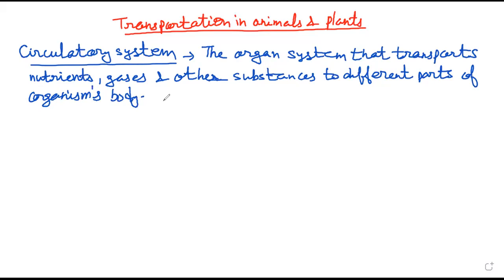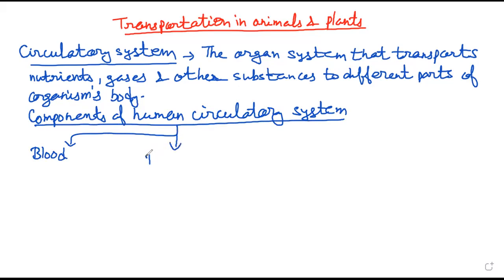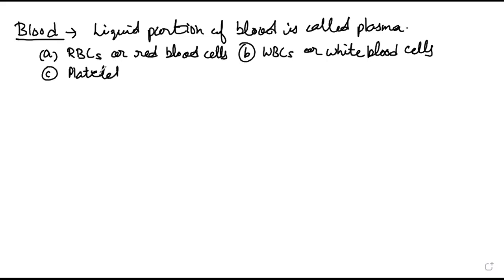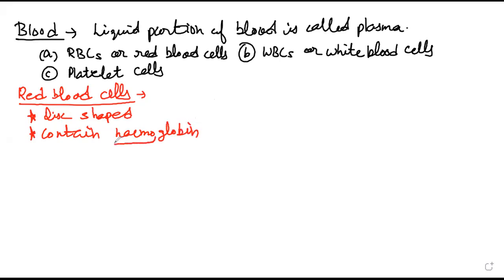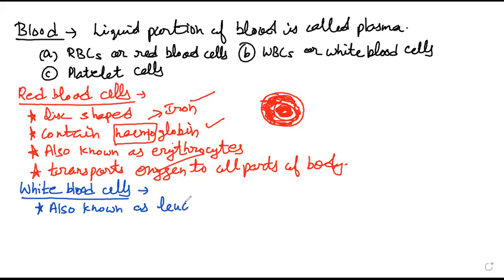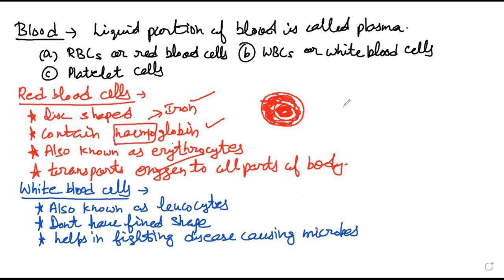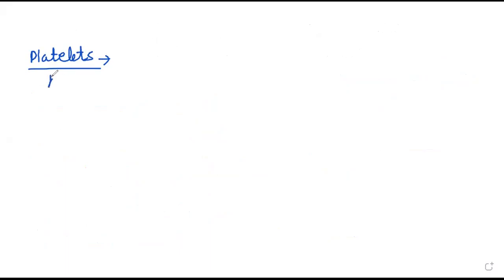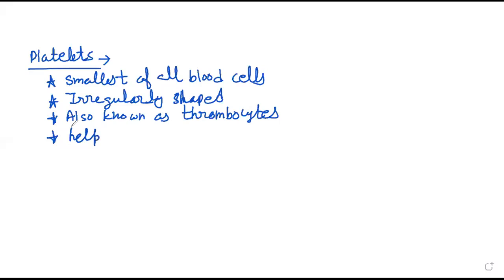Bloodanditscomponents##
rbcs , wbcs and platelets